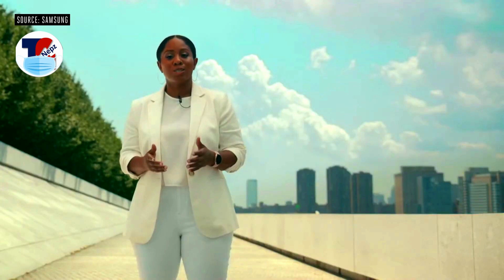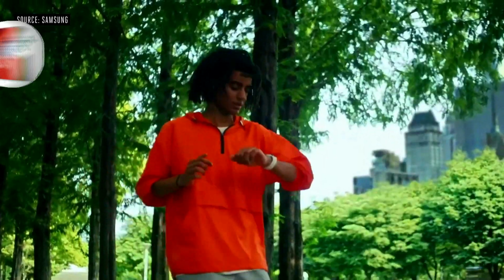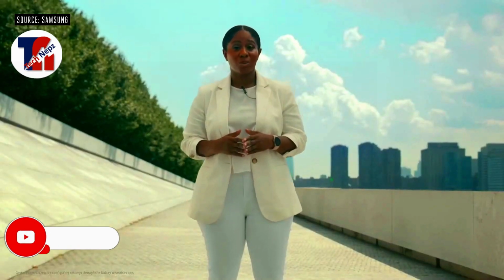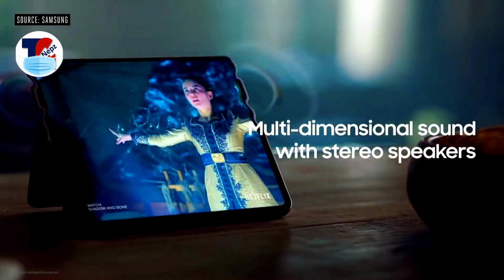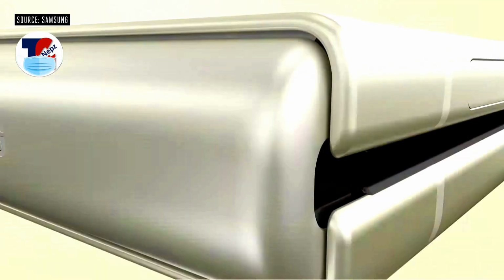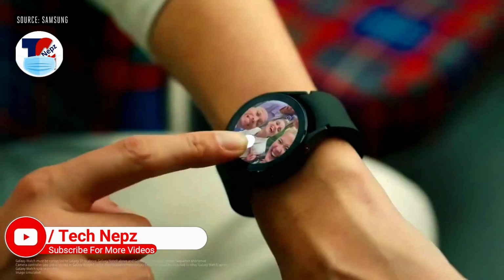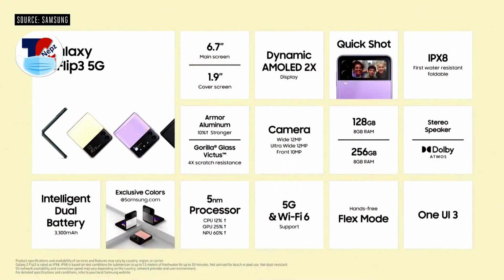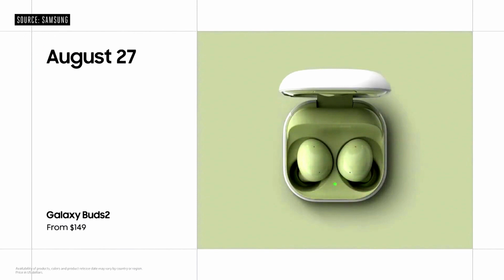Samsung’s August 2021 Galaxy Unpacked in Just 9 minutes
Samsung’s August 2021 Galaxy Unpacked in Just 9 minutes || Samsung’s August 2021 Galaxy Unpacked in Just 9 minutes सथिहरु यो भिडियोको बारेमा कुनैपनि सल्लाह / सुझाव अथवा कुनै प्रश्न छन् भने कमेन्ट गर्नुहोला, यदि तपाईंलाई भिडियो मन परेमा like, Share or Comment गर्नु होला अनि एस्तै जानकारी मुलक भिडियो लागि यो च्यानललाई Subscribe गर्नु होला, धन्यवाद

If you have any complaint with respect to the content of any video of this channel kindly send us your complaints to

यस च्यानल मा रहेका Video हरु कपि, Download गरी अन्य Channel मा upload गरेको पाएमा प्रचालित कानुन बमोजिम कडा भन्दा कडा कारबाही गरिनेछ
Using of this video on other channels without prior permission will be strictly prohibited. (Embedding to the websites is allowed)

अन्त्यमा यो च्यानलमा लाइक र सस्क्र्यिब गर्न नभुल्नु हाम्रो च्यानलमा आएर भिडियो हेरिदिनु भएकोमा धेरै आभारी वक्ता गर्न चाहन्छु| Pabindra Thapa